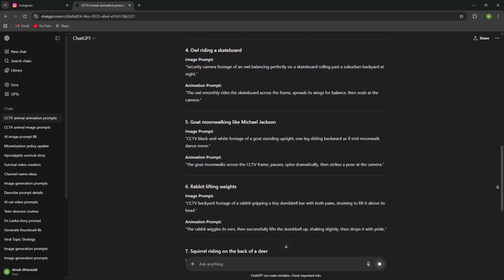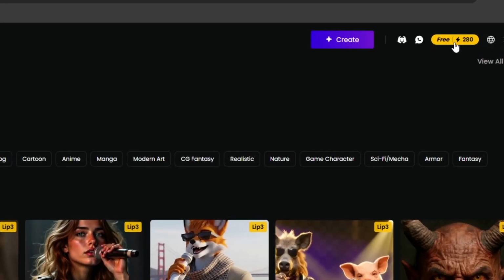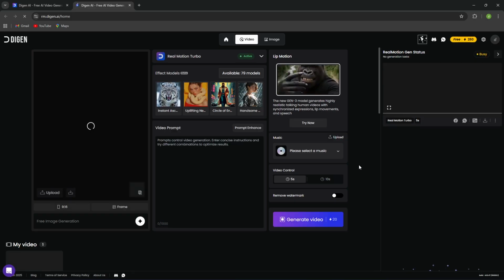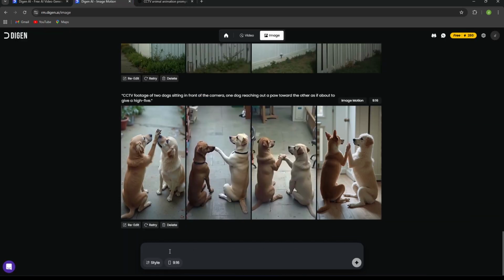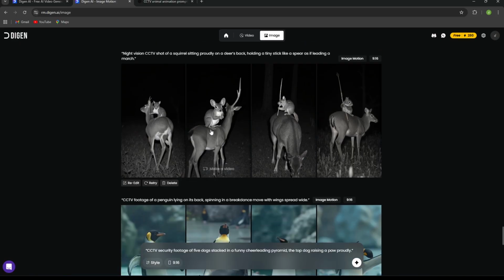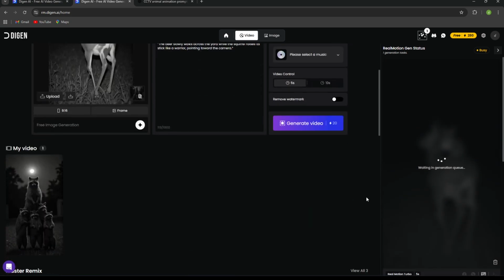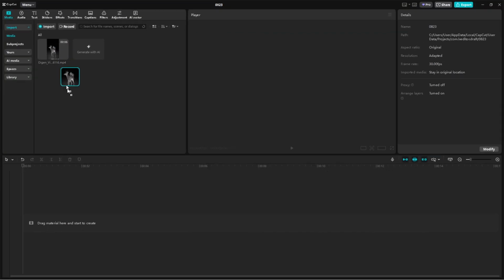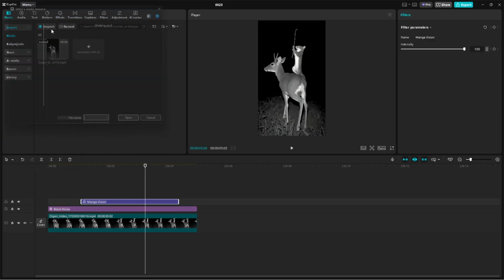How to Make Viral “Security Camera” Animal Videos Using FREE AI Tools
Promt - I want to create a viral CCTV animals video like this. To do that, I need 10 image prompts. The concept is that the animals appear in front of the CCTV and do things that humans would never expect — for example, jumping over fences, flying, or doing unusual things. So, I want you to give me 10 high-quality prompts to generate images of animals caught on CCTV doing strange, unexpected things. The prompts should all follow a similar style.I want to animate each of these 10 images individually — showing the animals doing unexpected things. For example, showing off their muscles, jumping over something, or even giving each other high-fives. I want each image to be animated in that kind of creative, funny way. So please give me 10 image prompts, and under each one, give the matching animation prompt, in the correct order

Check out these incredible moments caught on camera using cctv camera footage!  These unpredictable animal antics were caught on camera and have gone viral.  Watch the best moments now!